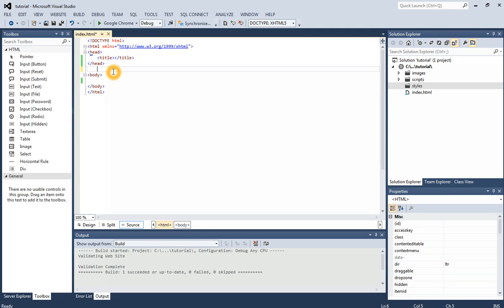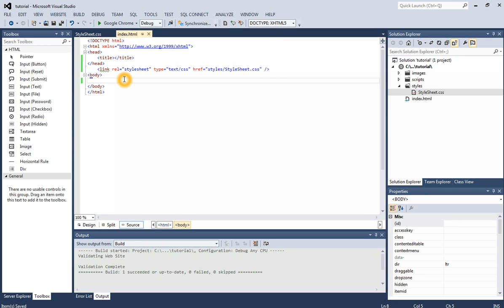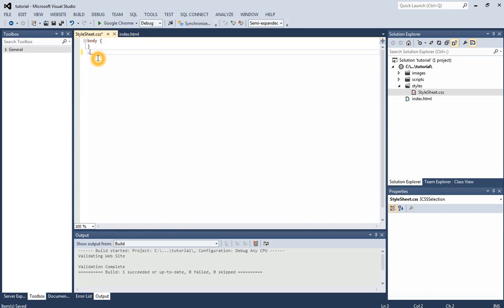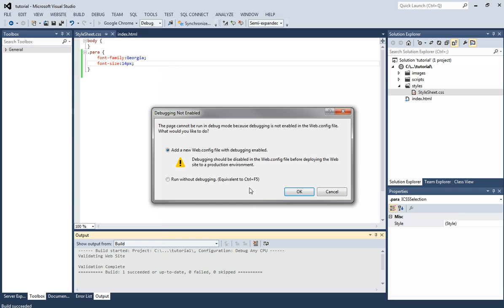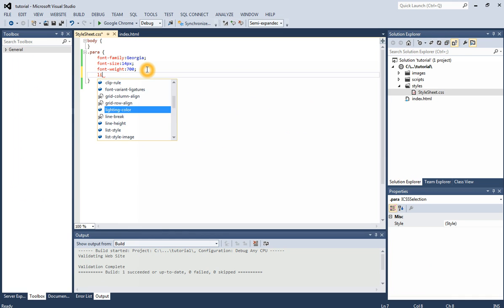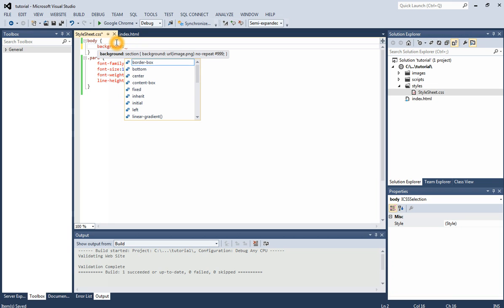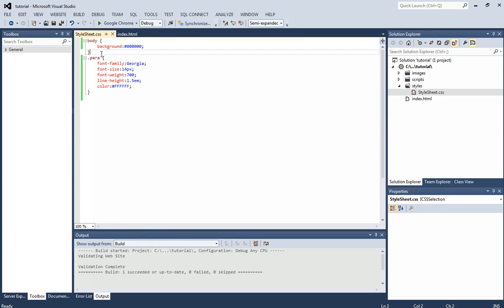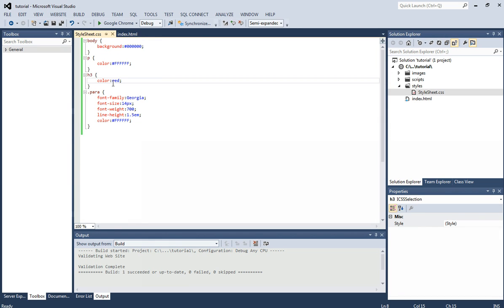HTML CSS tutorial difference between ID and Class along with styling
Adding a CSS Style sheet to your HTML page. The difference between a class, and an ID. Style the body h3 header tag paragraph tag. In the future I may switch to Dreamweaver for tutorials currently using Visual Studio 2012 professional.